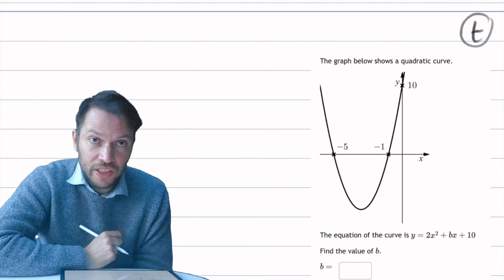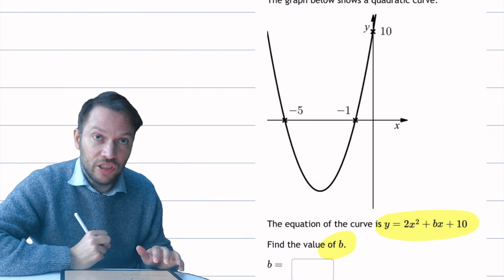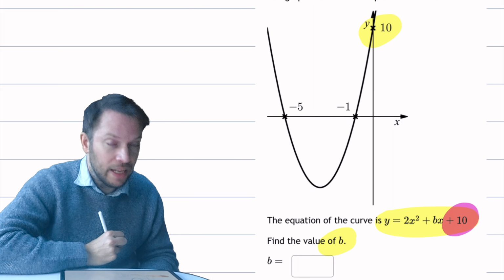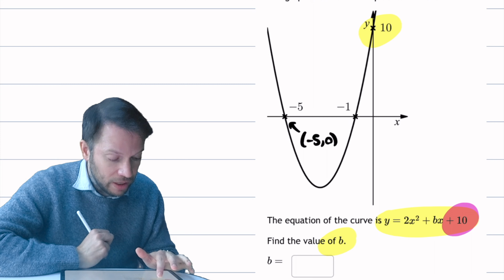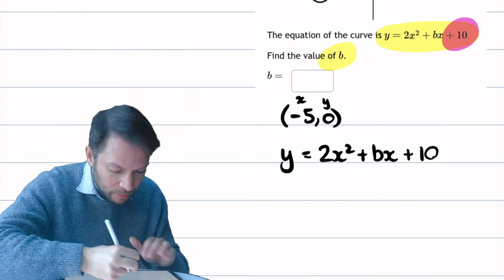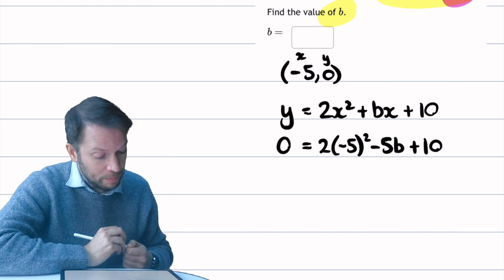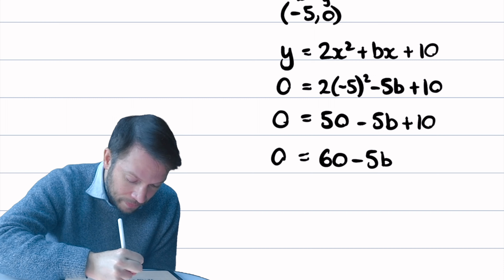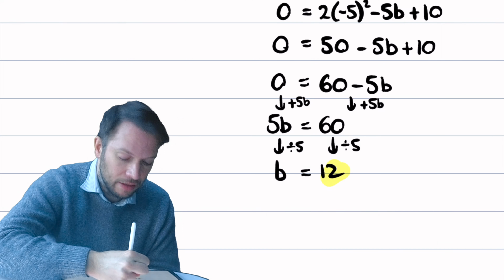Determine an unknown constant in a quadratic function given a point on the curve and a sketch (368u)